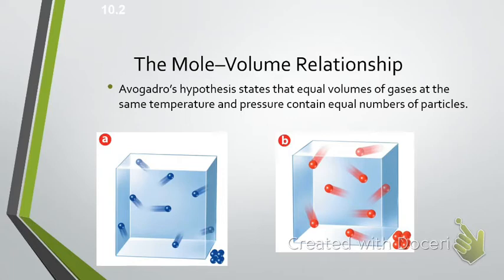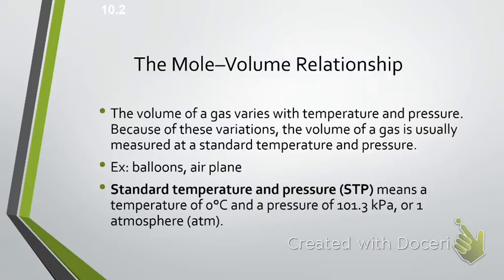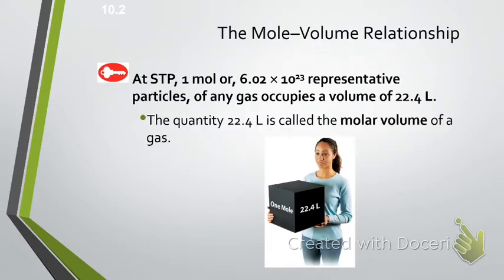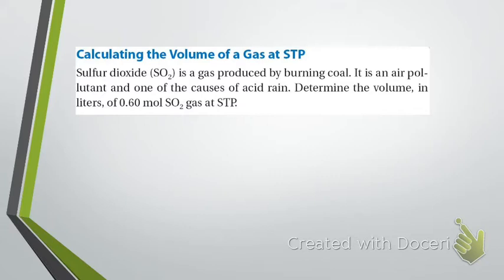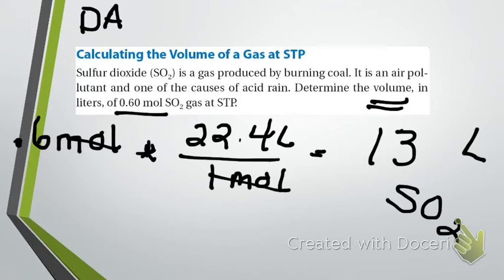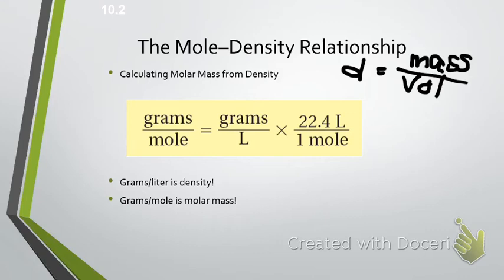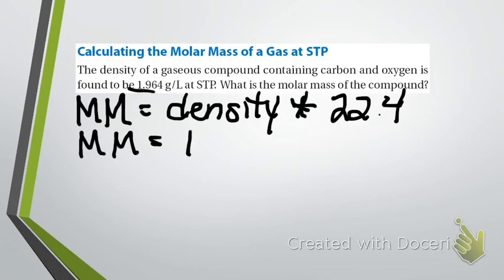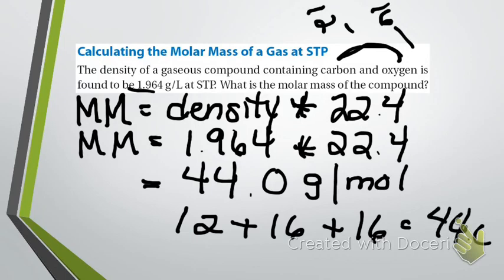10.2, Part II Mole-Volume Relationships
Practice problem and Image Reference: Prentice Hall Chemistry